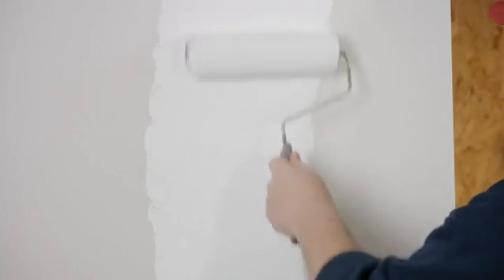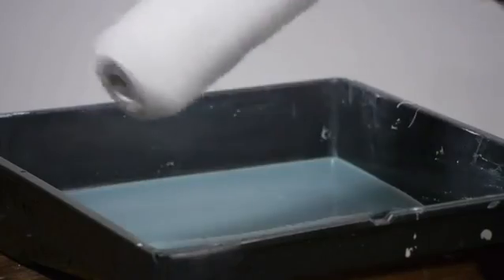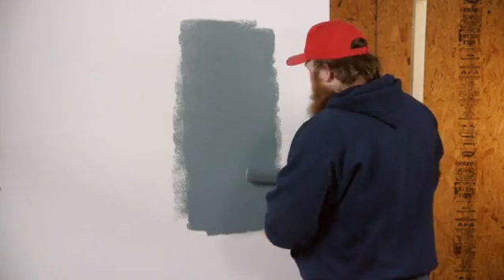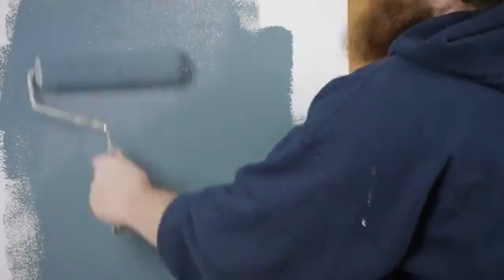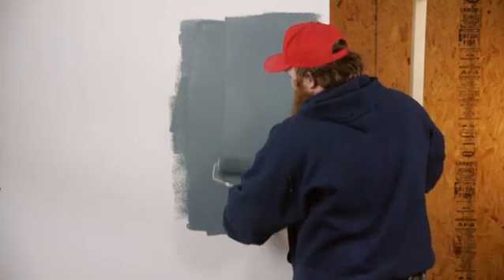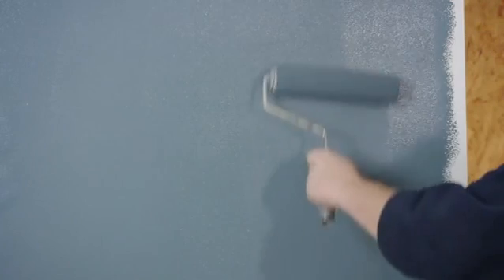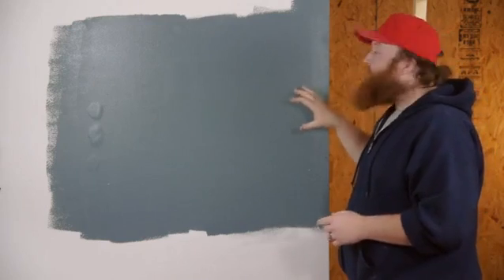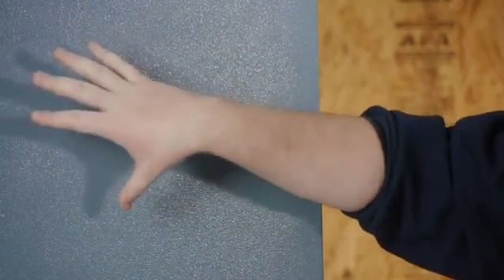Tips to Painting Drywall to Look Smoother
Tips to Painting Drywall to Look Smoother. Part of the series: Drywall Work. Painting drywall to look smoother is something that you do with a skim coat at the beginning of the process. Get tips to painting drywall to look smoother with help from a foreman for Lighty Contractors in this free video clip.